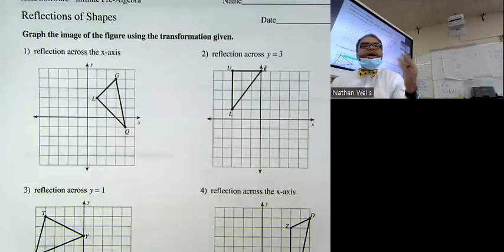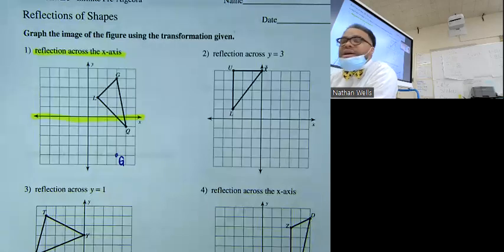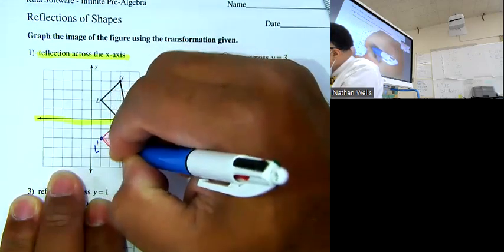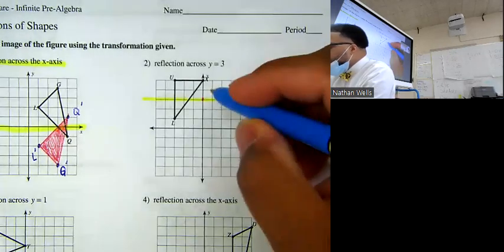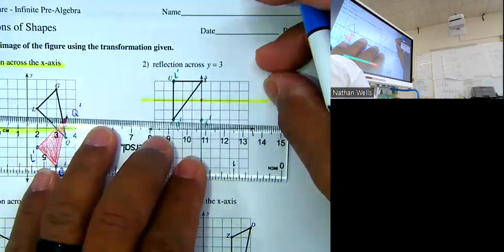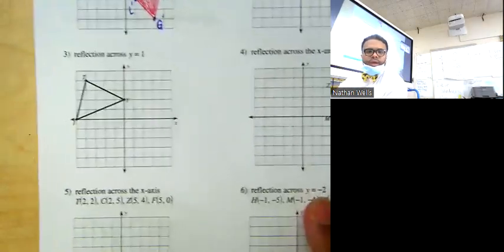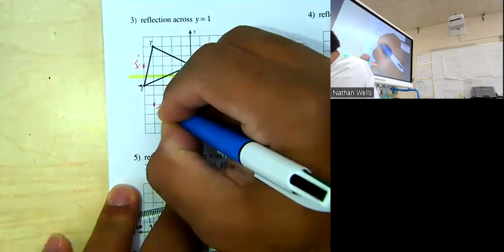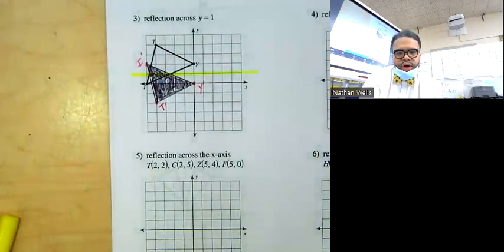Reflection On A Coordinate Plane